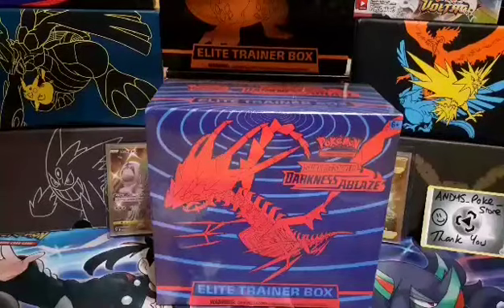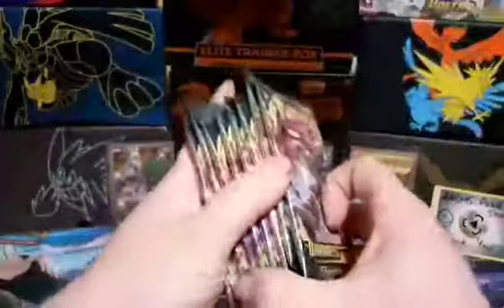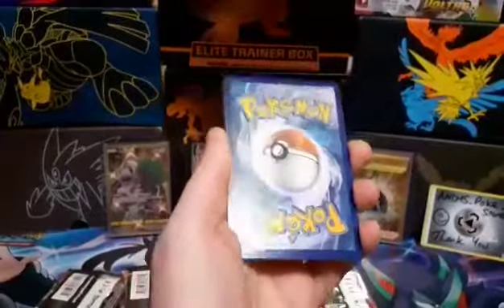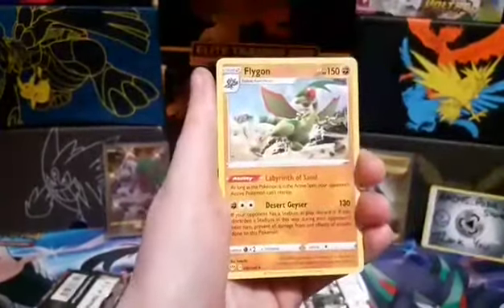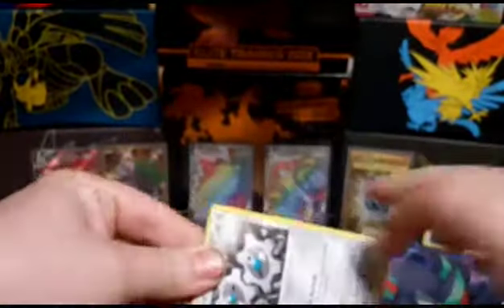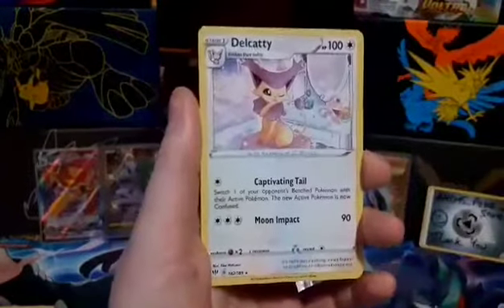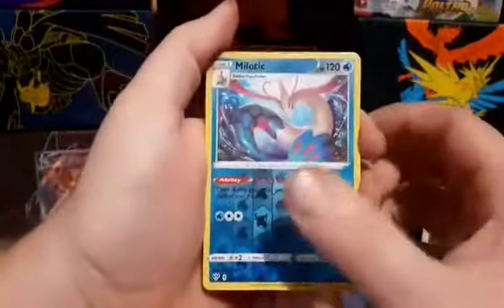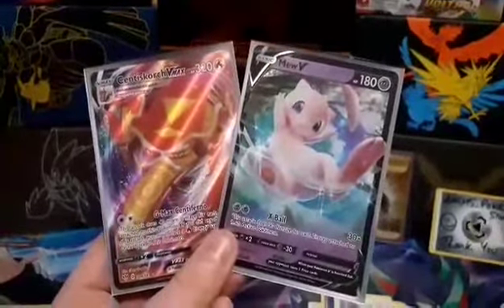POKEMON DARKNESS ABLAZE! Hunting for Charizard!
Me and my partner open up a Darkness Ablaze ETB which I won via an Instagram giveaway. Only 14 cards left to go for this set, can we pull what we need?

Enjoy watching and thank you for all your continual support 🤗